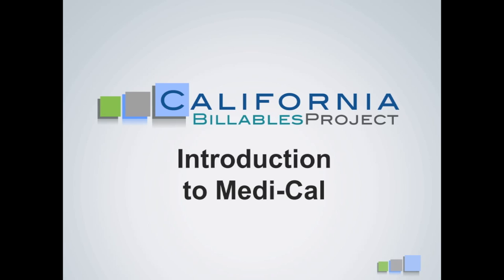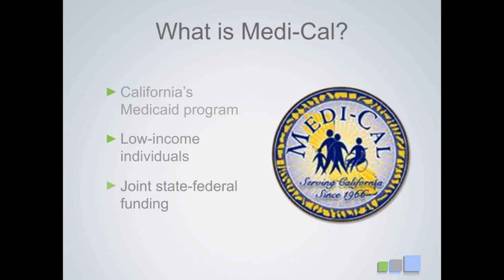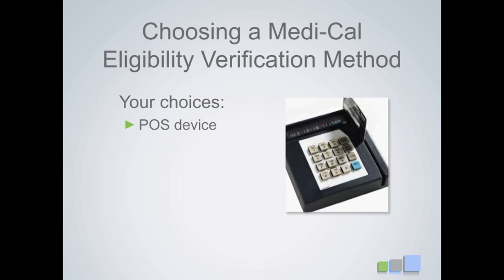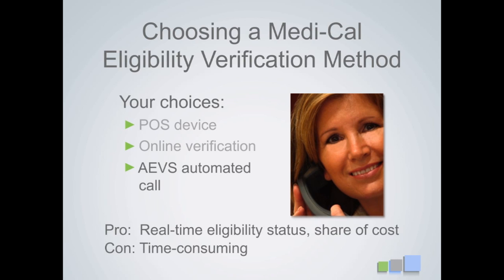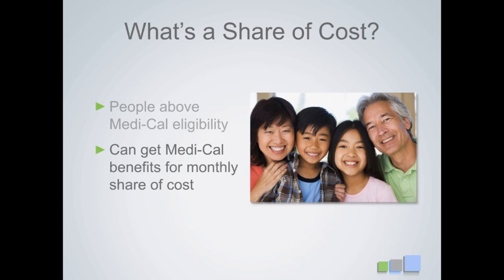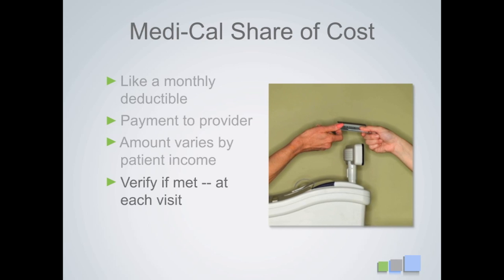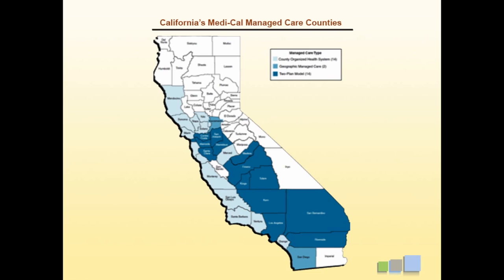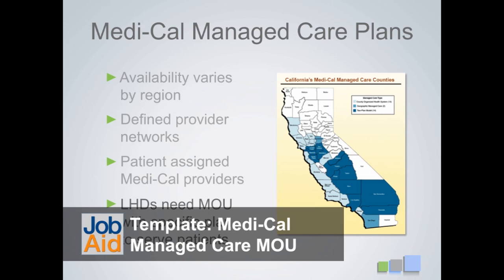Introduction To Medi-Cal